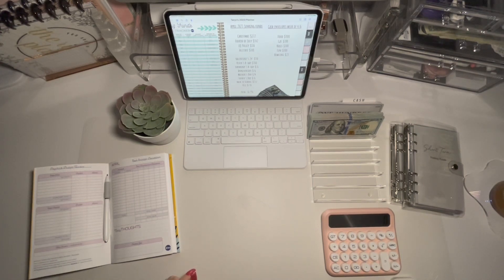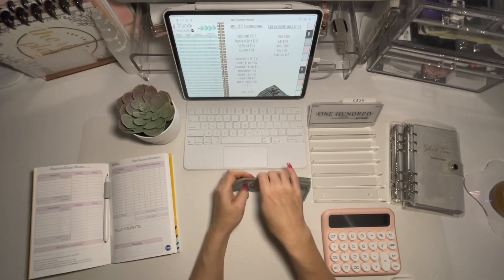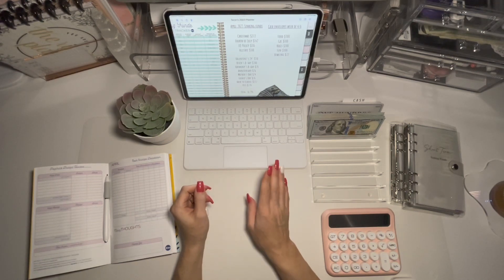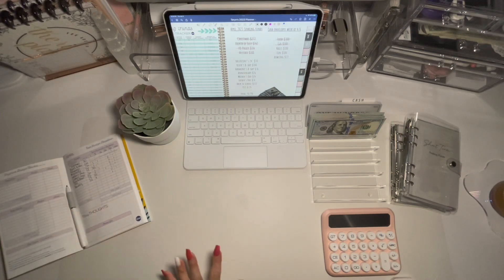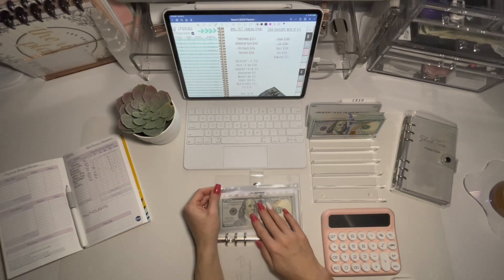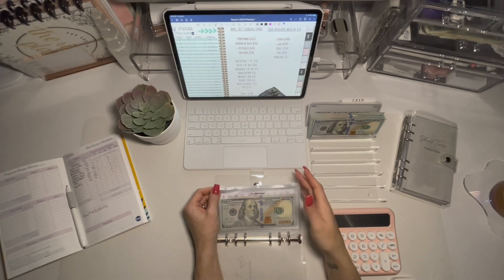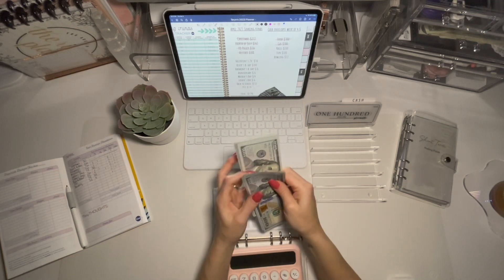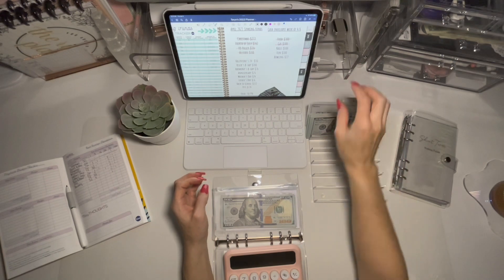April 6 pay check: Sinking Funds & Cash Envelopes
Hi, my name is Taryn, AKA, Tear Bear (pronounced /ter/)
I created this channel to share my journey using the zero based budget method, cash envelopes, and sinking funds. If I can motivate even just one person and help them on their own financial freedom journey, then I will be happy. 💕 Oh, and sharing with your family & friends would be amazing as well. 💚

Today’s video is a little behind the scenes of how I prepare my cash for stuffing. Bear with me as I tend to overthink and second guess everything! LOL The struggle is real, folks. 🤣

Scan your receipts to redeem for gift cards on Fetch Rewards.

Oh and I should probably mention, I am not a financial advisor. I only share what has worked for my family and hope to motive others to seek and find financial freedom. 💕